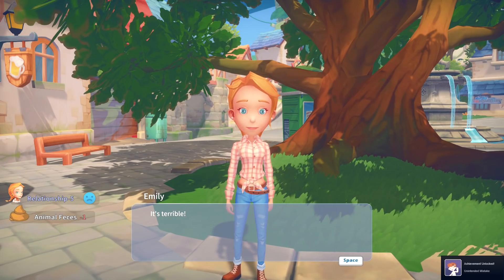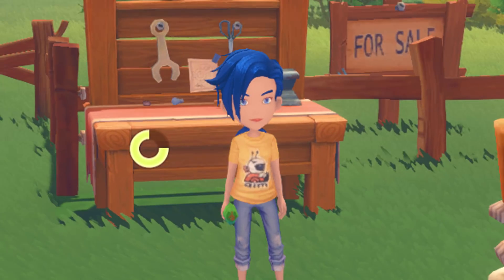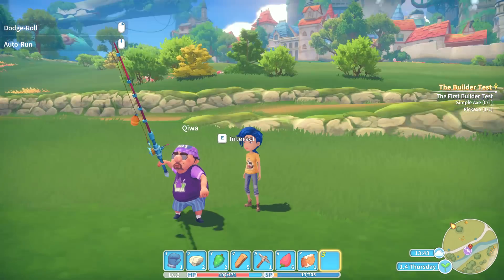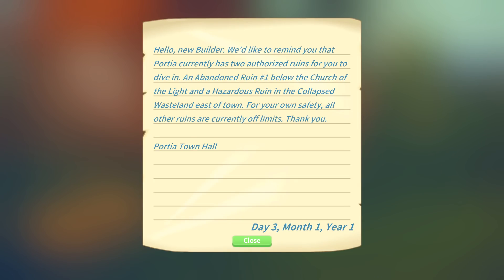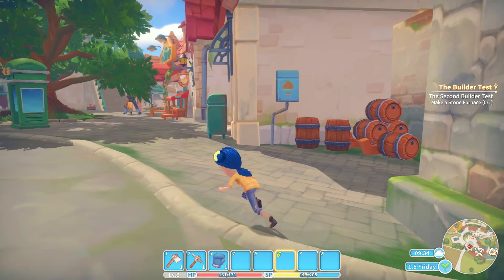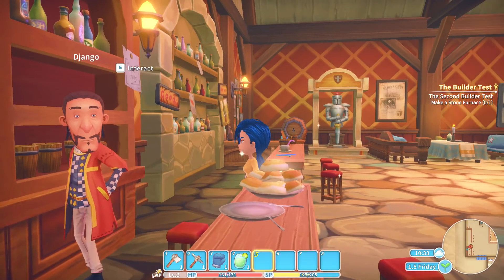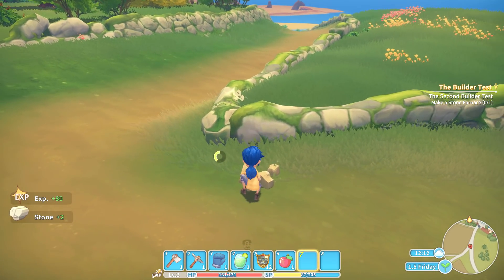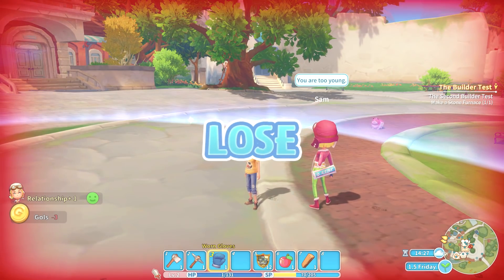SHE HATES MY GIFT in My Time at Portia!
I return to the town of Portia and discover new secrets!

► Krew!